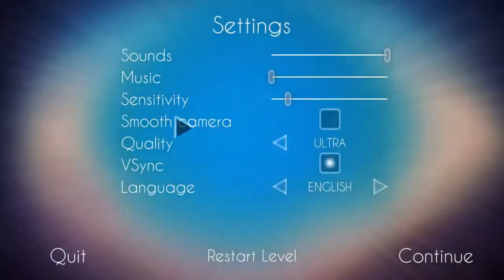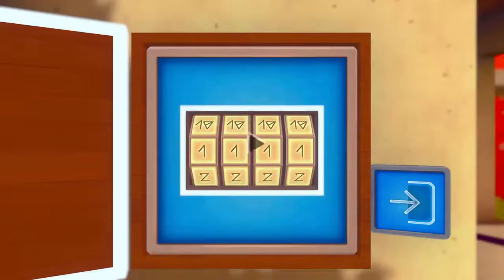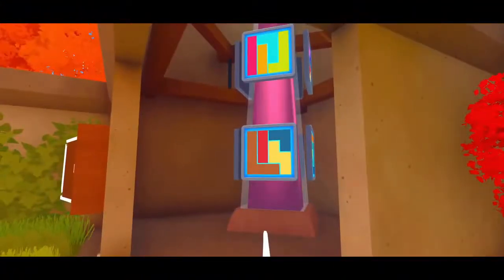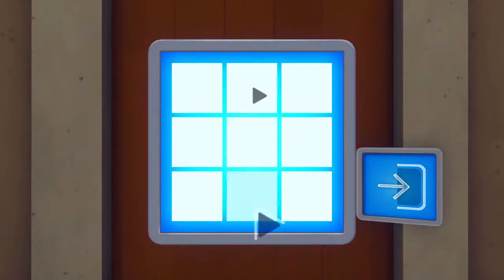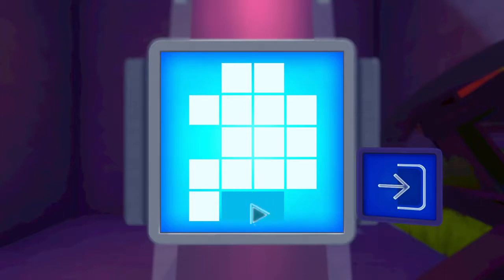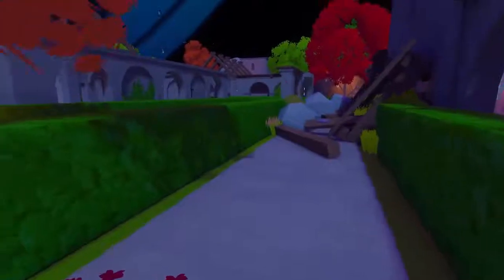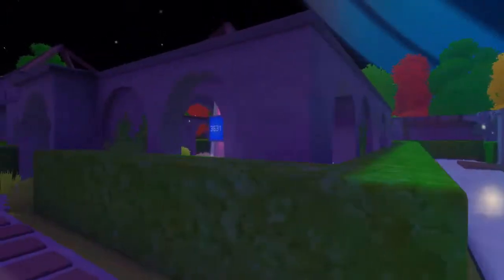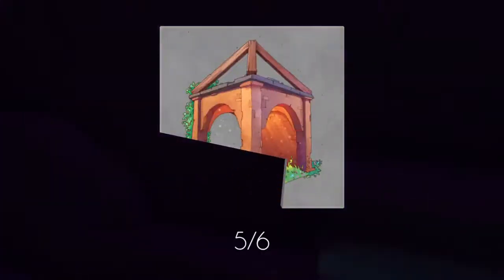The Pillar - Loving the Colors - Part 2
Getting deeper into the maze of pillar's mysteries. We found some numbers on the top of the wooden structure in the area, so we were able to continue. More colorful puzzles and more pillars await us. This episode I tried to wait a little bit before solving each puzzle, so that you can also try to solve them yourselves. Let me know if you like that or not.